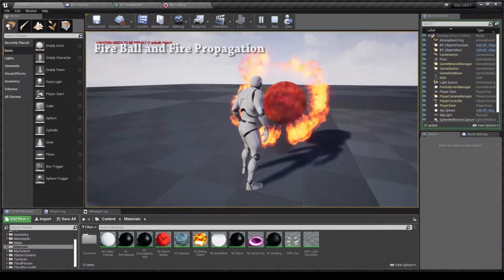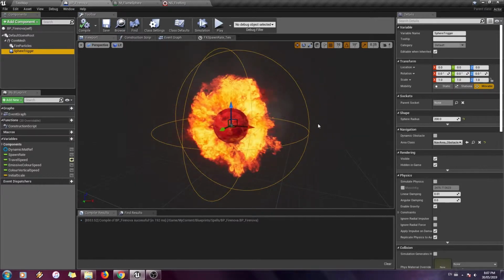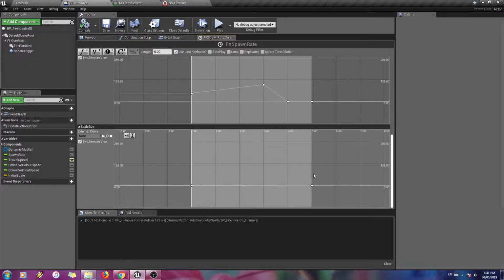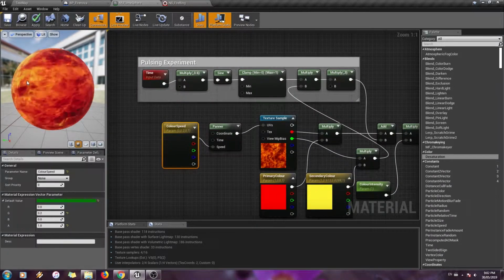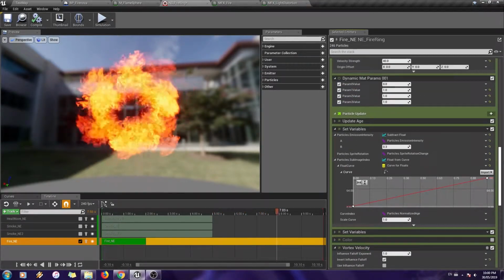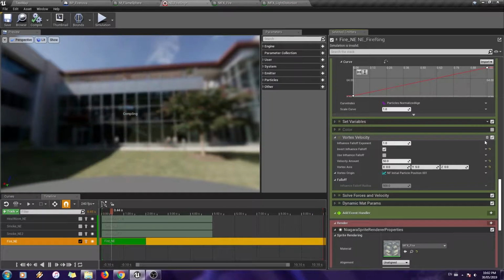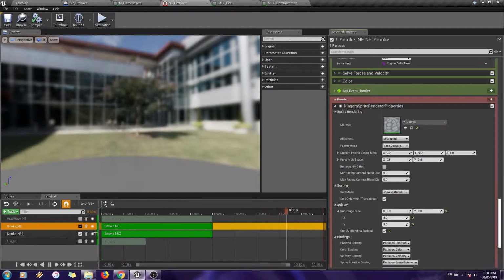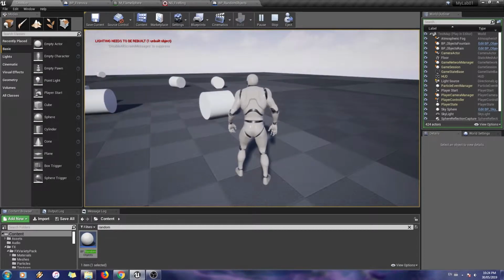Unreal Engine 4 - Fire Ball Concept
A small demo to show my concept of a Fire Ball spell in Unreal Engine 4.